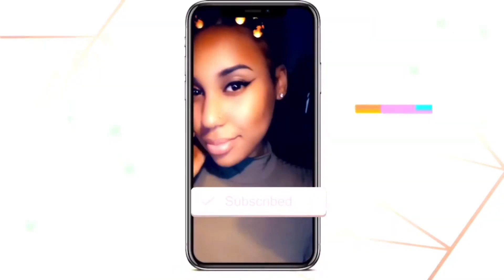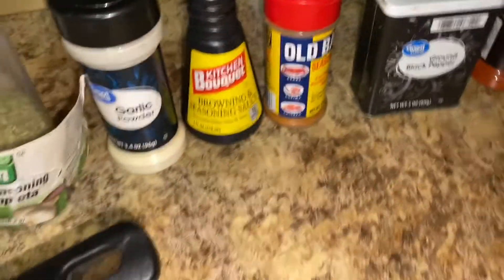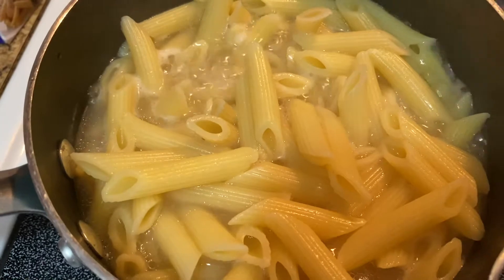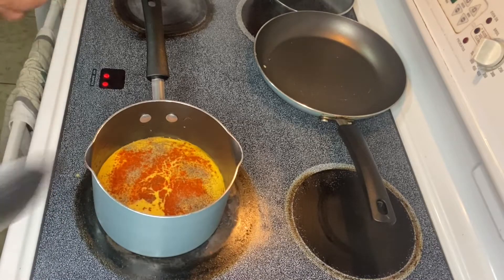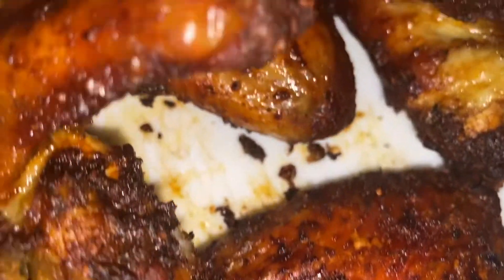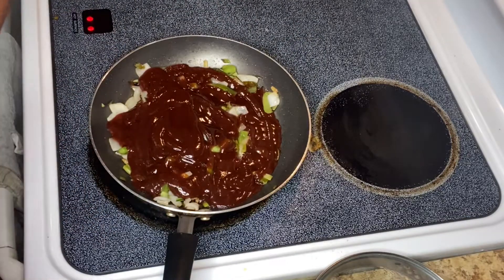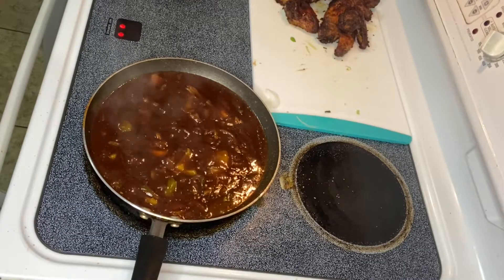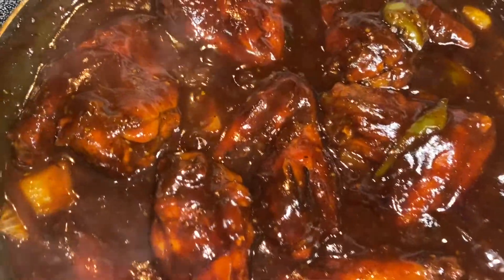BARBECUE CHICKEN RECIPE |HOMEMADE MAC AND CHEESE | AIR FRYER CHICKEN WINGS RECIPE|JONIQUE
Hey NiqueNation, I hope you guys enjoyed this barbecue chicken recipe. In this video, I show step-by-step instructions on making my famous bbq chicken wings and homemade Mac and cheese. This dish was delicious, mouth-watering, and surely a beginner-friendly recipe.

-FAQ -
Name: Jonique
Age:22

Snap chat: jo.taytay